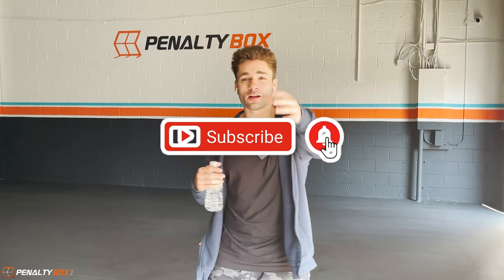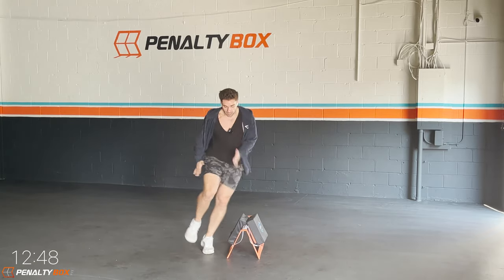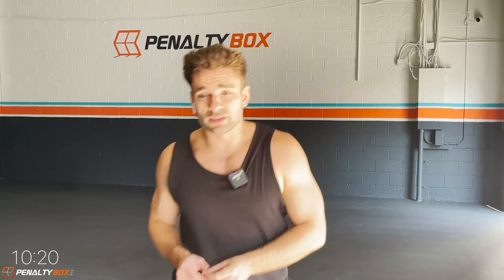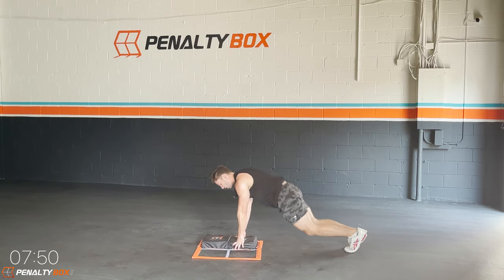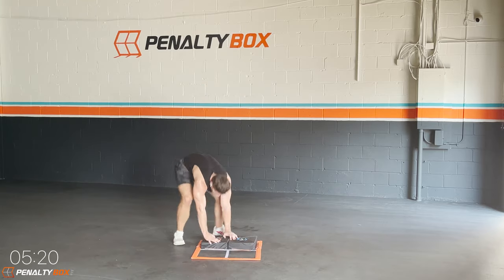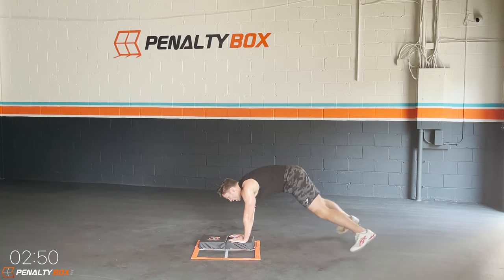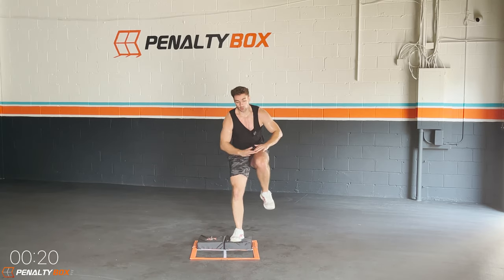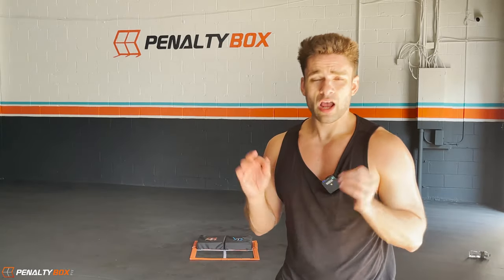Get Fit in Fifteen! Penalty Box Stepper Workout | Day 13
15 Mins Full Body workout that you can do at home with your Penalty Box! If you don't have equipment at home, you can go to the links below to get them!

YouTubers optimize their video's meta data for discovery due to how the algorithm is like. This isn't anything new. Most people who've been watching YouTube for years would understand this. If you're unhappy and get triggered by this, well, this channel isn't for you then. I’ve provided free workout schedules and programs since day 1 and have always optimized my meta data as such so that's not going to change.

Having said that, it doesn't mean the workout do not work. You will still see results by following a suitable program schedule, watching your diet, being in a deficit or surplus (based on your goals), doing exercises in good form, etc. These are all equally important factors. You're not going to get abs, grow a booty, grow biceps magically from 1 or 2 videos, in 1, 2, 3 or 4 weeks cause everyone is different. I've explain multiple times throughout videos throughout my channel over years that it takes time and lots of factors, so don't take a video title out of context. Targeting fat loss is not scientifically proven. Everyone is different and it takes time.